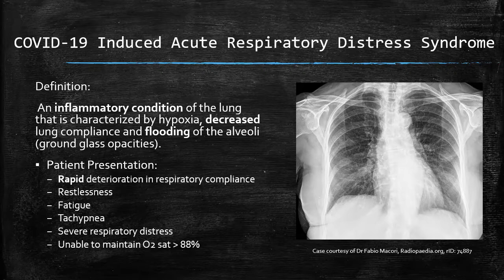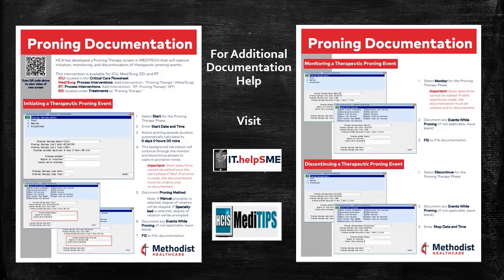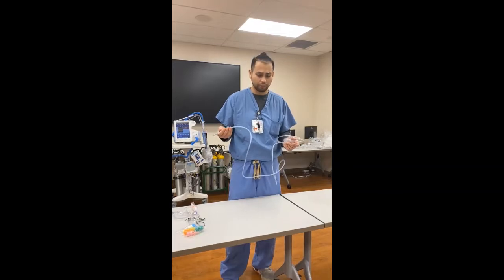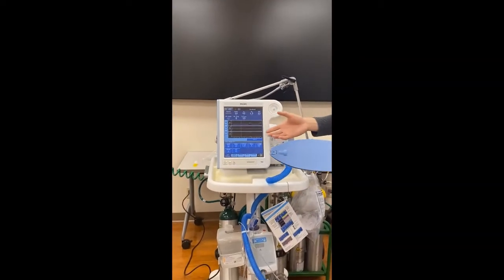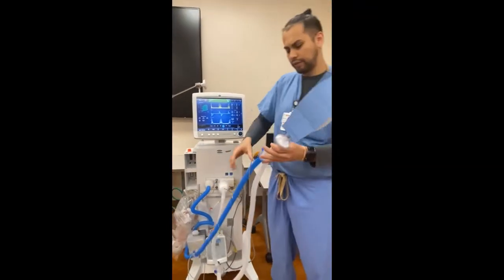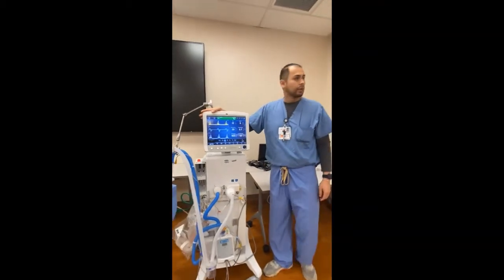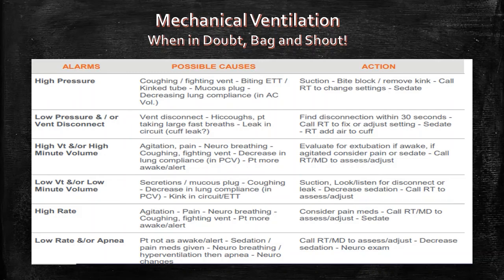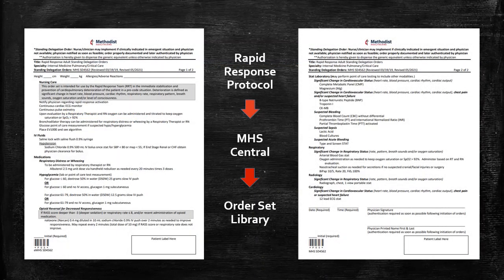Caring for patients with Covid overview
This video is intended to assist nurses with limited experience taking care of patients with Covid in the Medical Surgical, Telemetry and Step down units. Oxygen delivery devices are covered from nasal canula, non rebreather mask, Venturi Mask, Oximizer, Hi-Flow Nasal canula, Bipap, and mechanical ventilator. When to call a Rapid Response is briefly covered.

Please use the time stamps to skip ahead to your area of interest.

Timecodes
0:00 Intro
0:10 ARDs
0:33 Assessment findings
0:57 Covid tests
1:19 Treatments
2:31 Awake Proning
6:00 Proning Documentation
6:13 Discharge Teaching
6:33 Intro Oxygen Delivery Devices
6:43 Nasal Canula
8:00 Non Rebreather Mask
8:54 Venturi Mask
10:21 Oxymizer
12:23 Oxygen Delivery Devices Recap
13:23 Hi-Flow Nasal Canula
15:34 Hi-Flow Nasal Canula Recap
16:11 Bipap
21:15 Bipap Recap
22:16 Ventilator
33:58 Ventilator Recap
38: 04 Rapid Response
39:50 Rapid Response Protocol